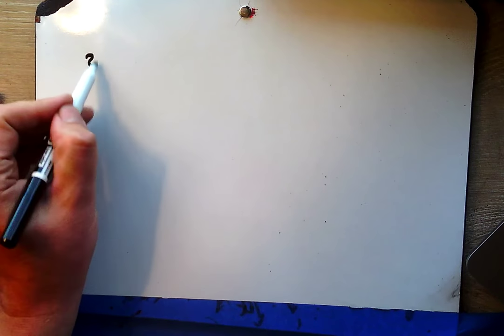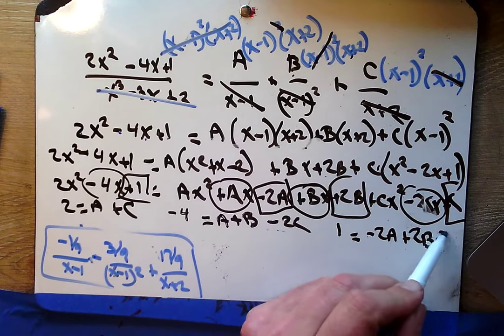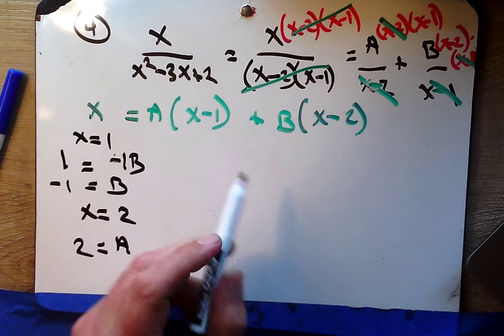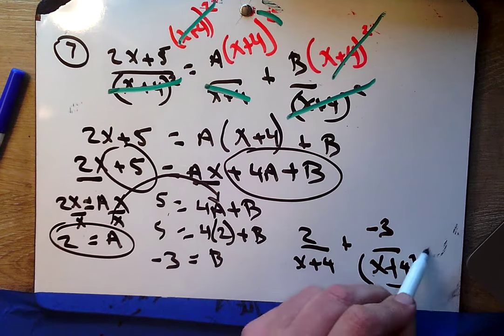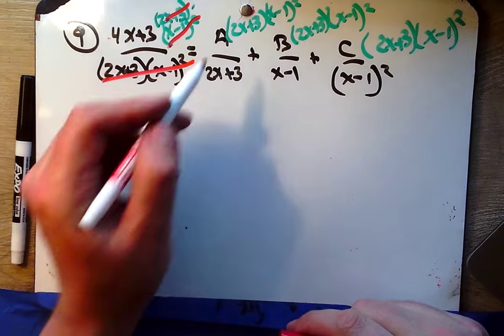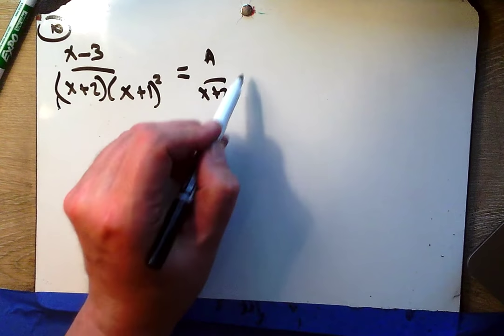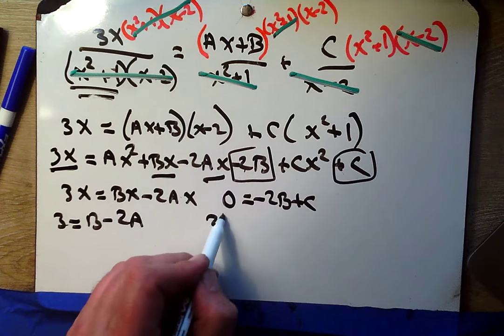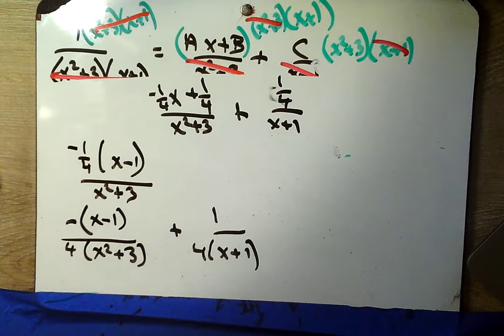GRPFD assign 60 worksheet